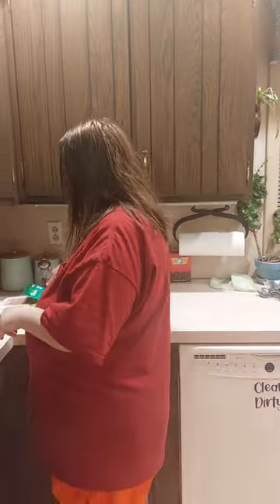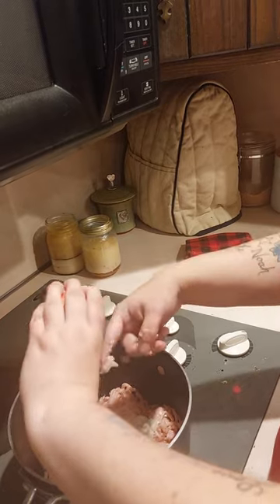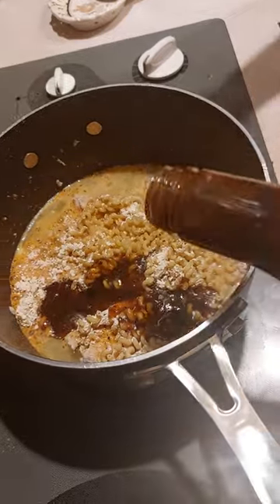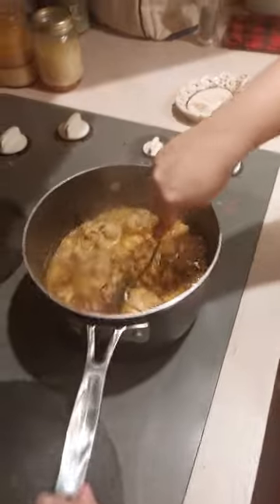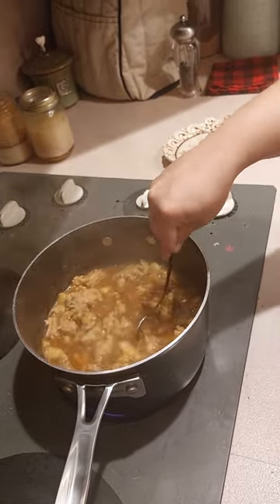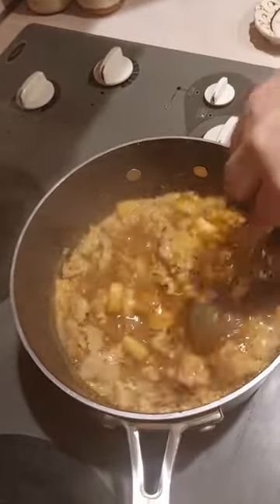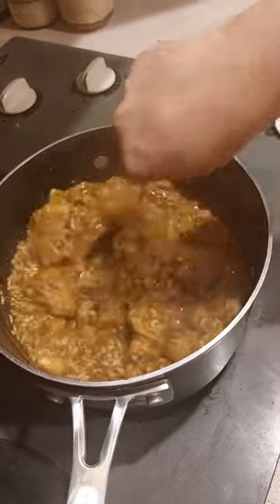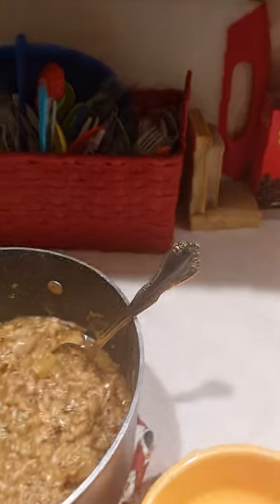May 23, 2023